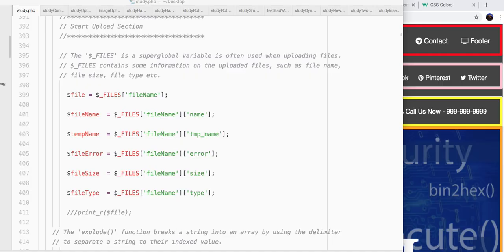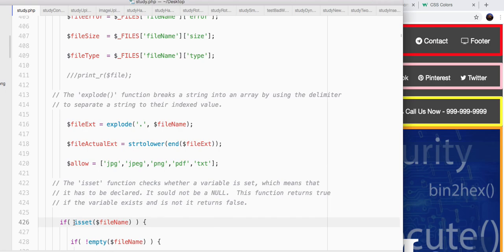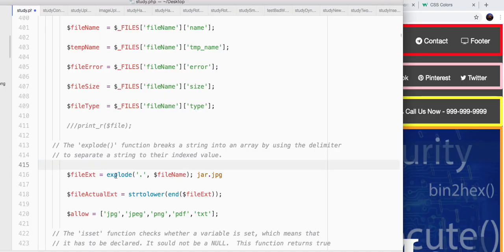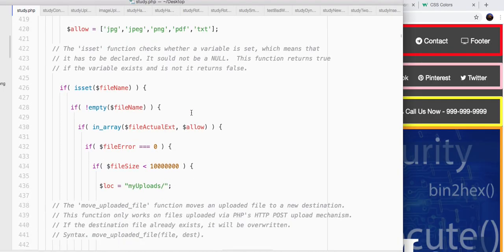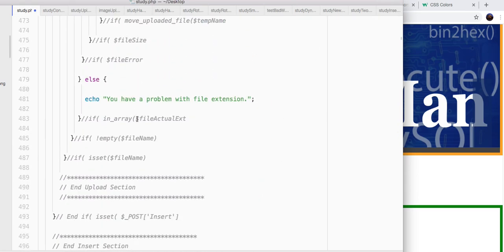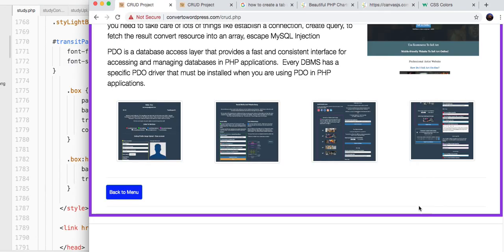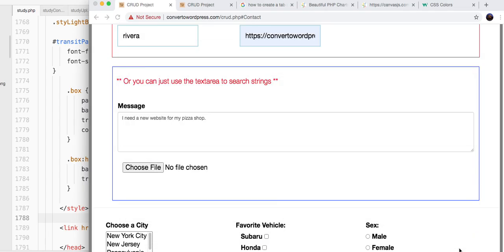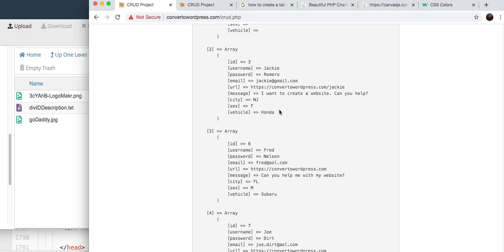Advance Practical PHP Another way to upload any file to server - video 81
In this video I will show you how to upload any file to your server. I showed you on the last video how to upload just an image.

The '$_FILES' is a superglobal variable is often used when uploading files.
$_FILES contains some information on the uploaded files, such as file name,file size, file type etc.

On the last video I used the PATHINFO_EXTENSION that return only file extension.

Then I am using the 'explode()' function to break a string into an array by using the delimiter to separate a string to their indexed value.

As I mentioned several time before the ‘isset()' function checks whether a variable is set, which means that it has to be declared. It should not be a NULL.

This function returns ‘true’ if the variable exists and if not - it returns ‘false’.

The 'move_uploaded_file' function moves an uploaded file to a new destination. This function only works on files uploaded via PHP's HTTP POST upload mechanism.

If the destination file already exists, it will be overwritten.

Syntax. move_uploaded_file(file, dest).

Here are the source codes with color borders to help you find
several sections easily for this project in php and txt.